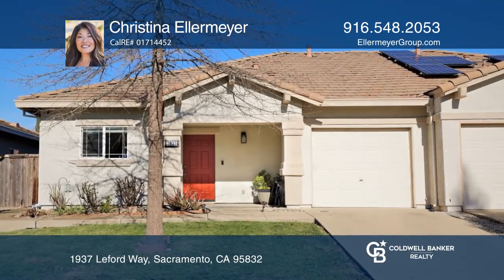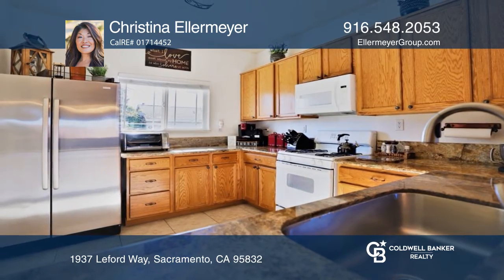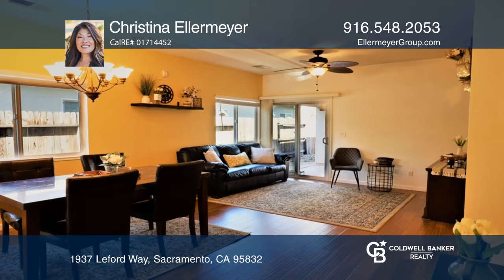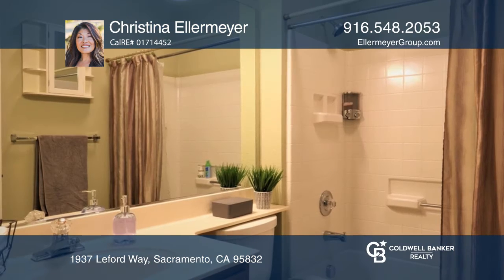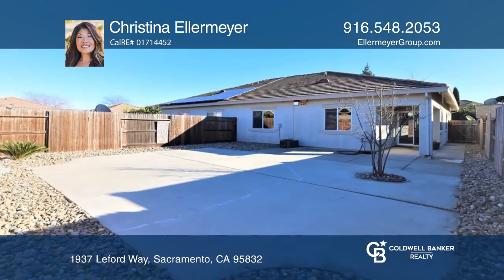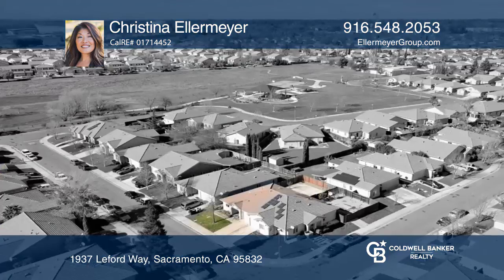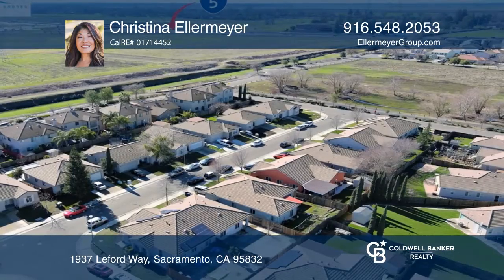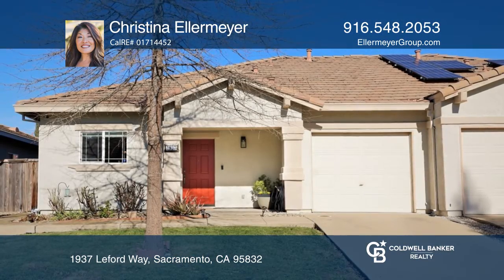1937 Leford Way Sacramento, CA | ColdwellBankerHomes.com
1937 Leford Way, Sacramento, CA

Welcome to 1937 Leford Way! Nestled away in Meadowview Estates, this immaculate JTS built halfplex sits just blocks from LeVar Burton Park, schools, easy commute access, and the renowned Delta Shores Shopping Center. A coveted slice of Sacramento real estate, this two-bedroom, two-bathroom approxima